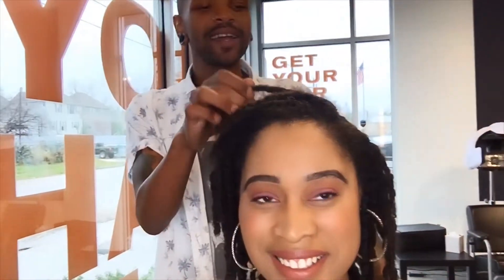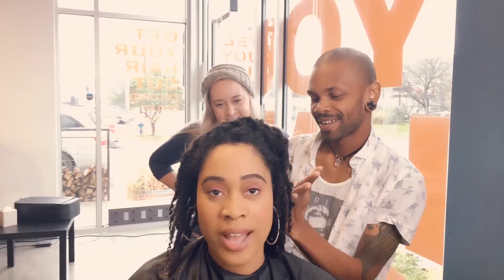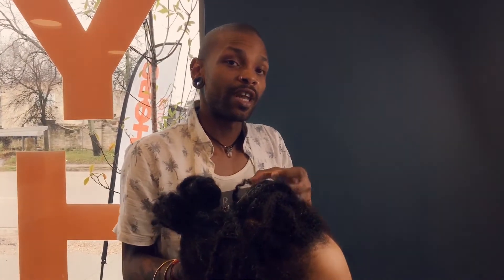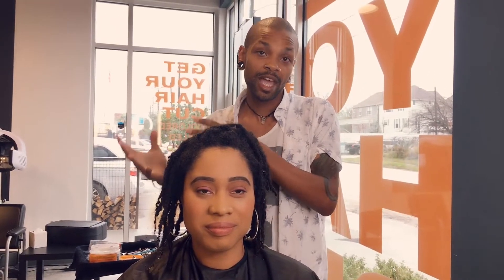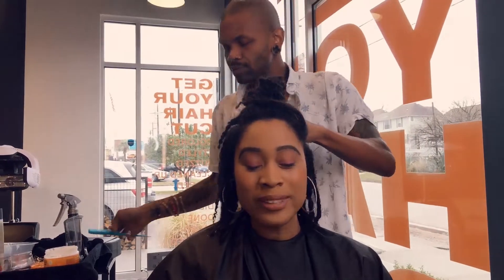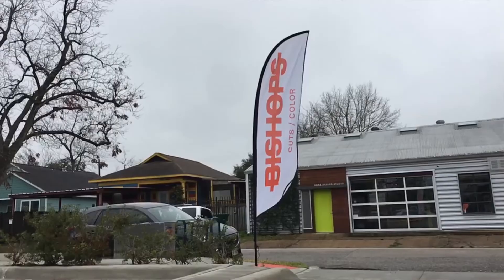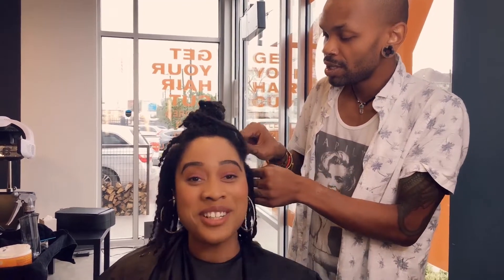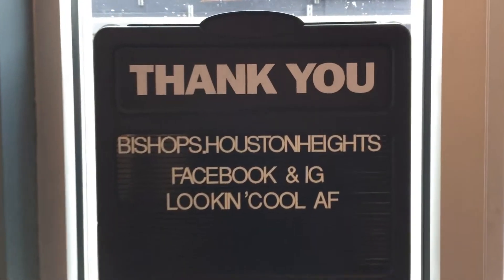8 Month Loc / Dreadlock Retwist + Questions and Answers Session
Hi Go-Getters and Queens! Join me at Bishop's Cut and Color for my 8-month loc / dreadlock retwist. In this video, we also have a question and answer session with my loctician Jeff where we answer questions received on YouTube from my wonderful viewers. Thank you for following my loc journey.

Products I use:

I Am Divine Hair Care Growth Treatment Oil & Shampoo

Lily of the Desert Aloe Vera Gelly 2 pack

* (NEW) Cortas Rose Water

Taliah Waajid African Healing Oyl

Large Square Satin Scarf

Stay On Satin Bonnet 2 pack

I will be posting updates about my locjourney frequently on my channel under the "GraceFully Loc Journey" playlist. Also, feel free to check out my non-hair related videos as well.

Remember, there is no such thing as a box!